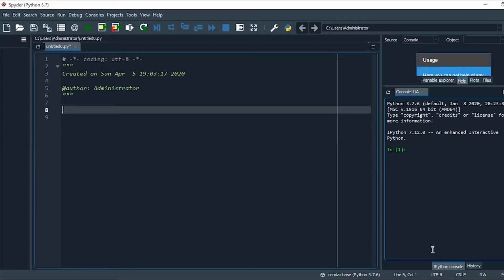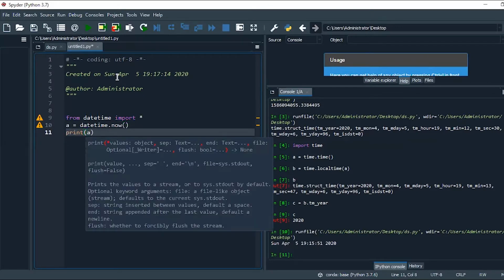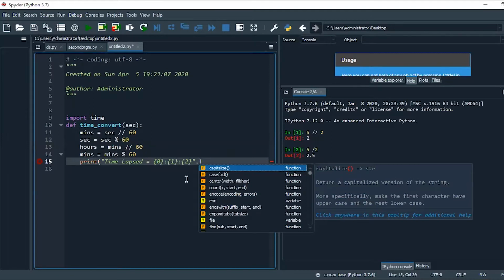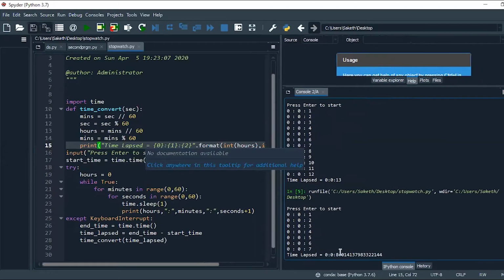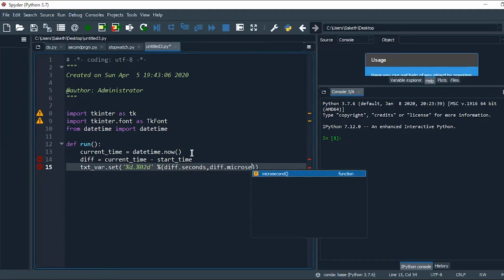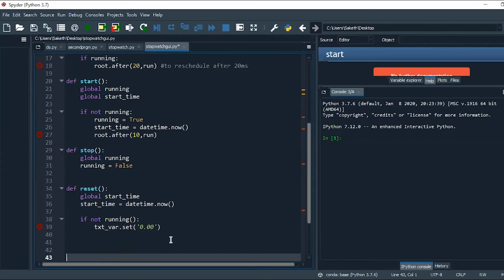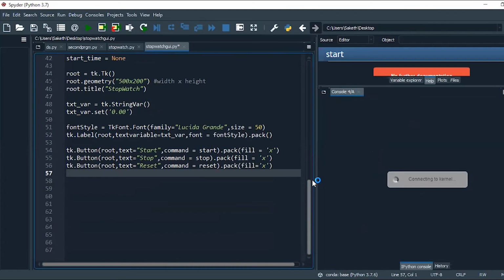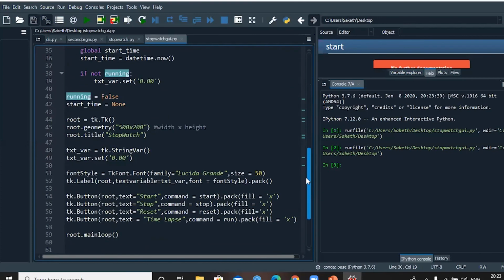How to build a Stopwatch with Python | Python Tutorial | Codegnan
In this video you will get a step by step walk through to build a Stop Watch using Python.

You can use this tutorial as an Internal Project for your college/school/university.

Beautiful is better than ugly.Explicit is better than implicit.Simple is better than complex.These all suite for one only the Easiest,Expressive,Dynamic and Object Oriented Programming Language -- "Python".

The reason languages are so important is that humans don't characteristically understand machine language, so the conversion from something humans understand to something machines understand is essential. As Python provides a specific set of features that make writing Data Science, Robotics, Automation applications easier.

Our Previous Tutorials on Python. Don't miss.

How to send Automated Emails using simple Python Code